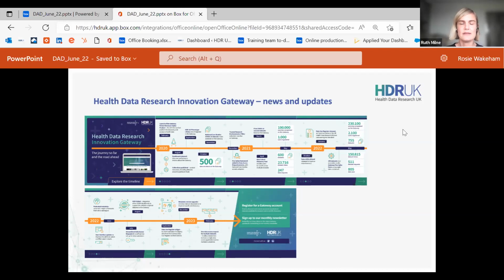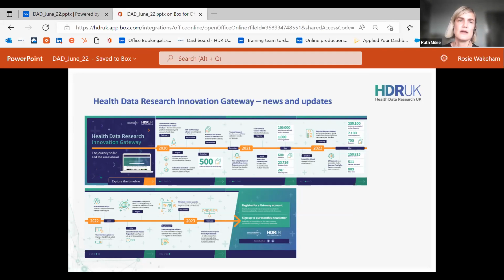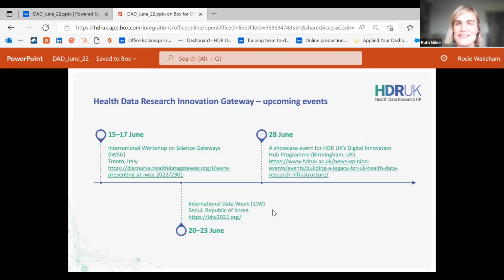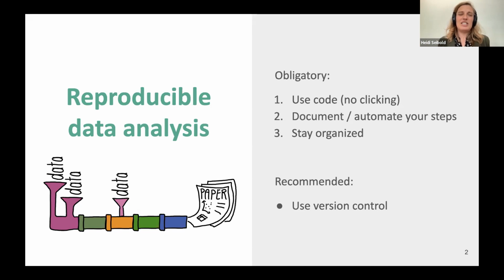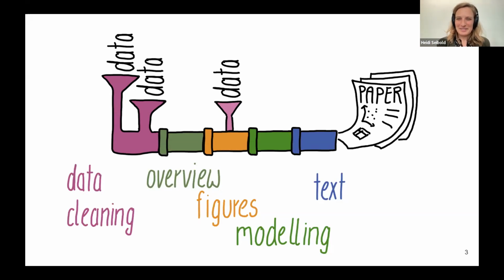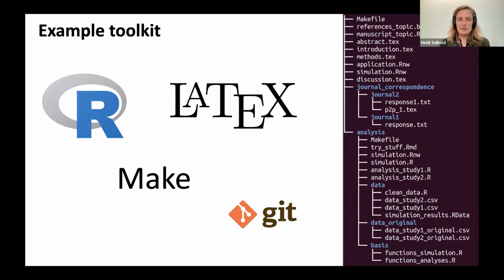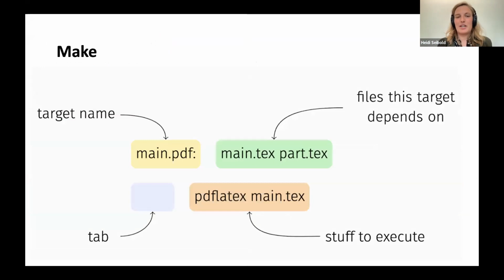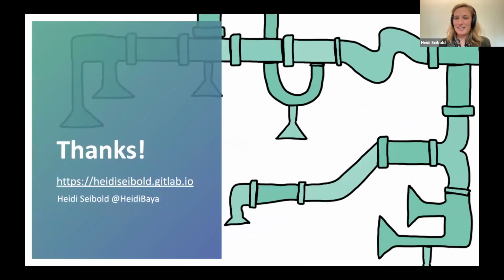Data Access & Discovery - June